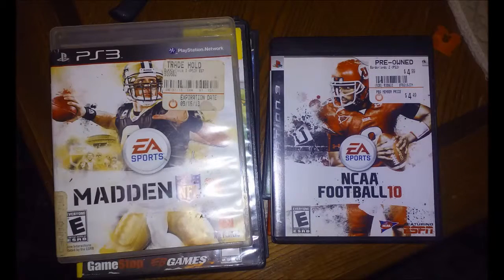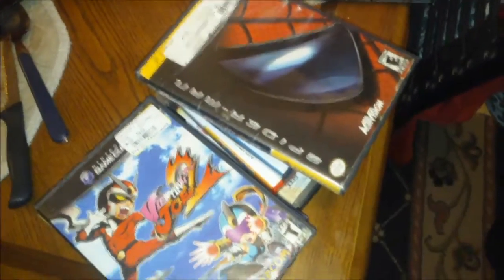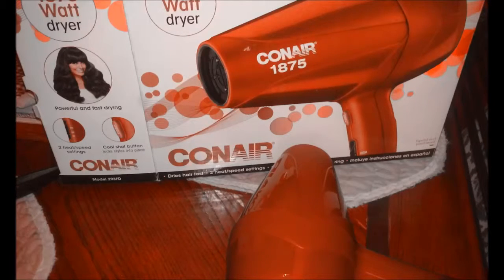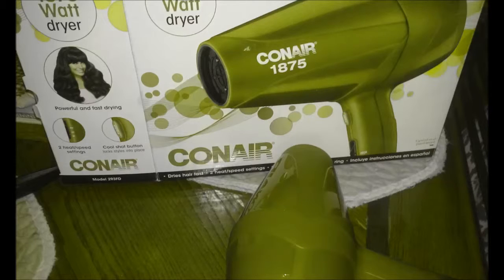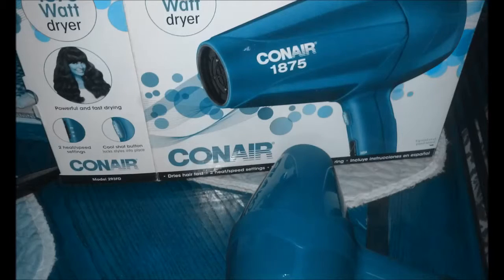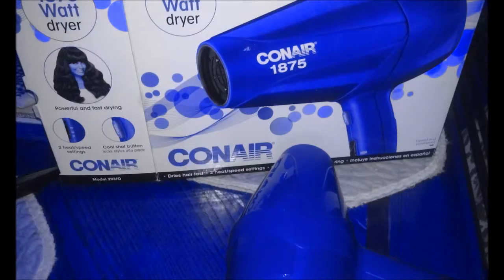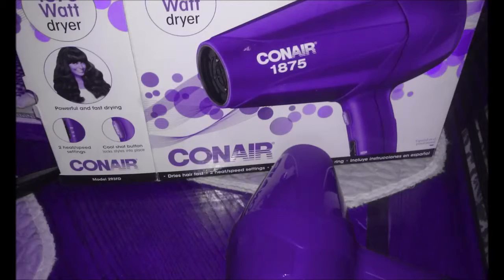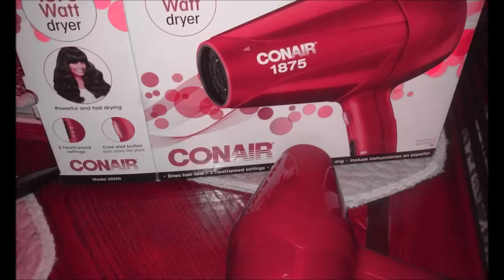How To Remove Labels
Thought I would try the tip a few were talking about in their videos. Does it work? Is there a cost? Why in the world should you care about the shire? Watch and find out. As for the shire, you have to watch Lord of the Rings.